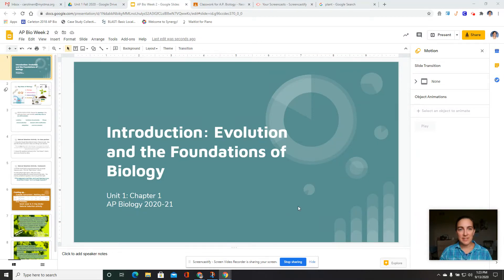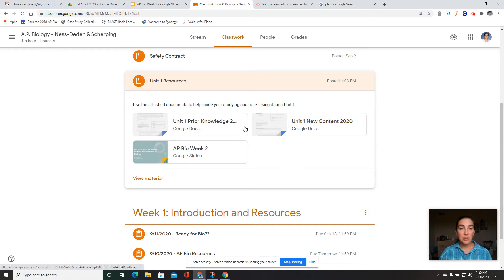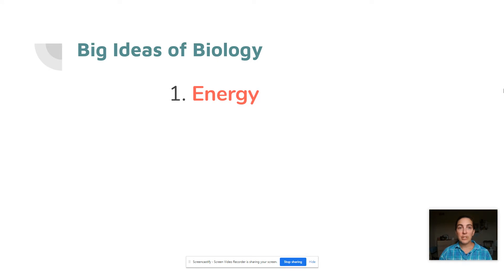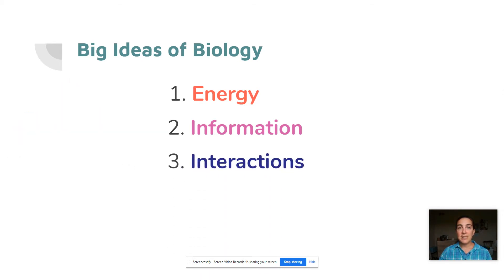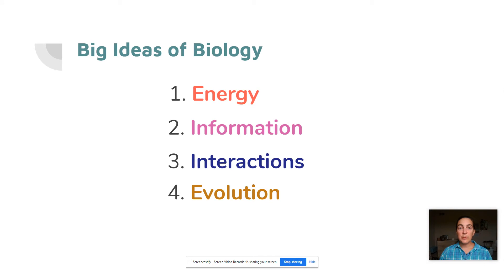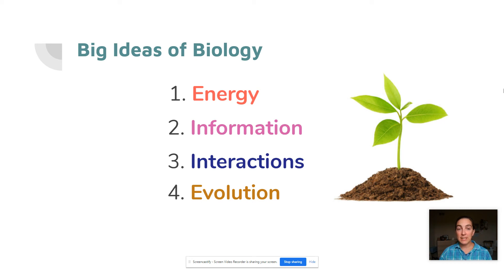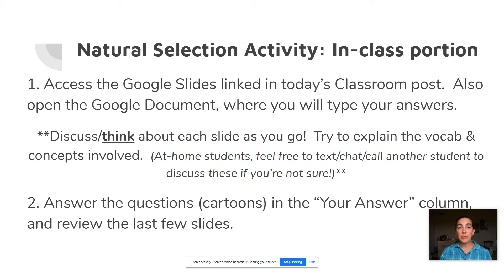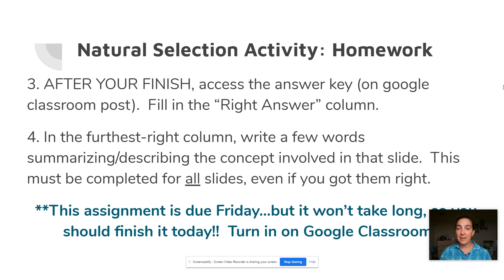9/14 Big Ideas in AP Biology